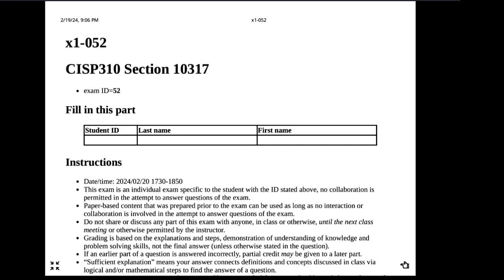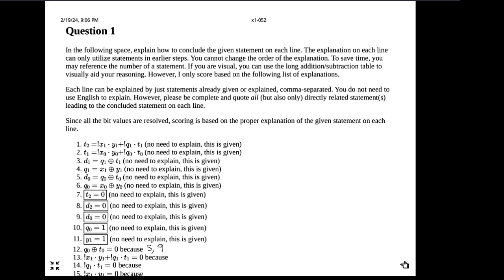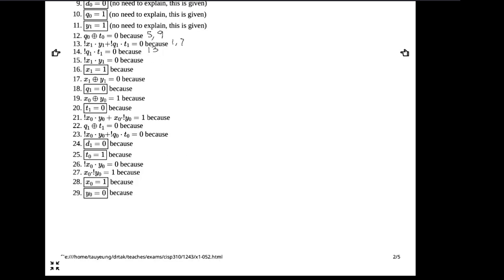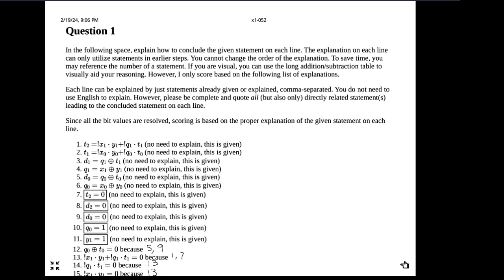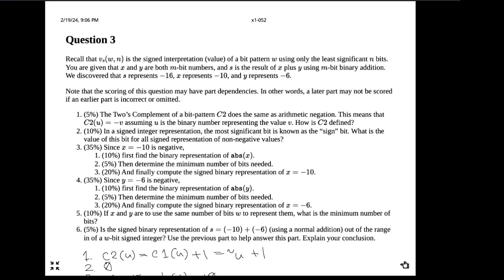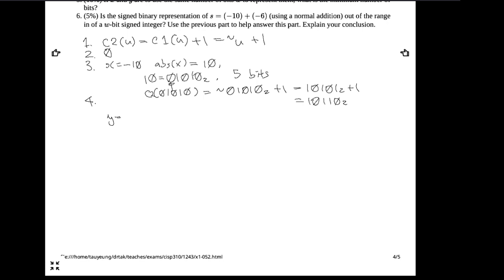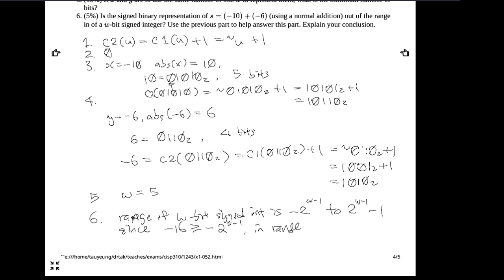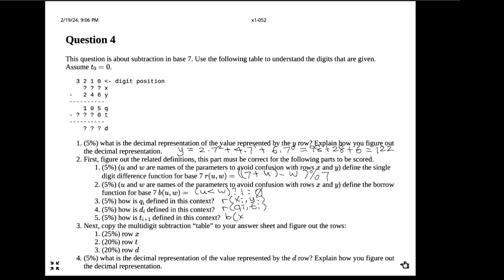20240222 CISP 310 exam 1 explained